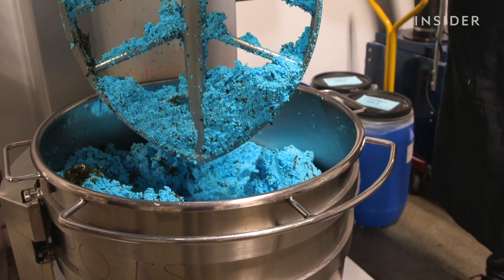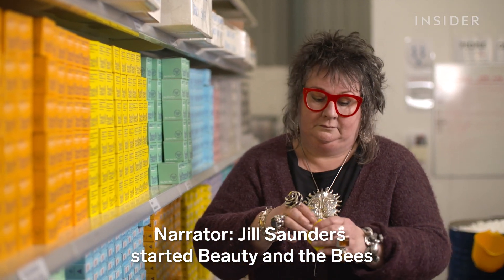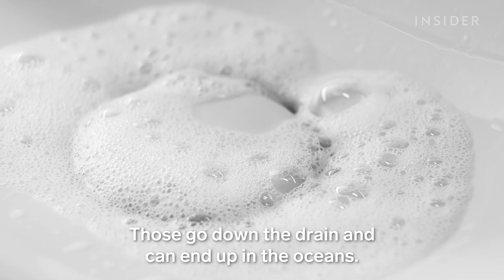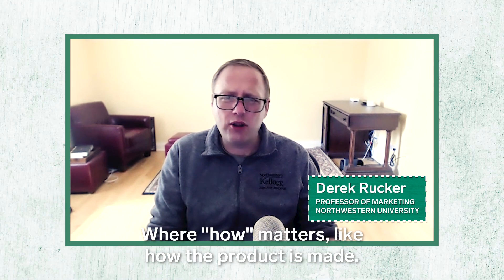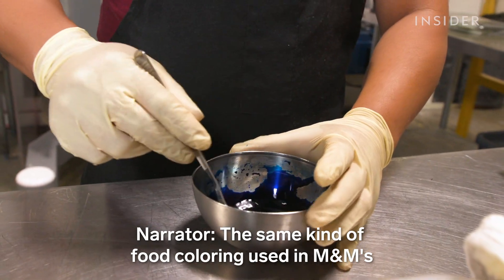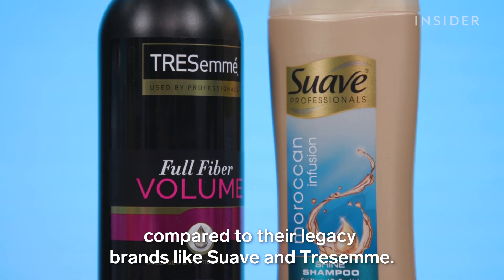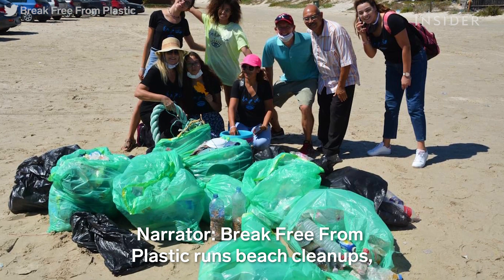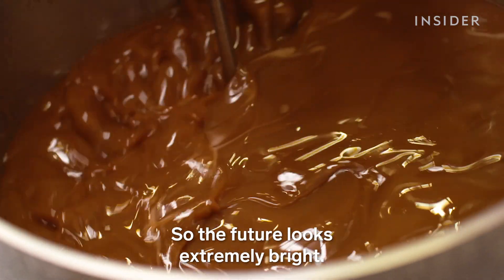How Plastic-Free Shampoo Is Made | World Wide Waste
Beauty companies large and small are banishing the plastic bottle and selling chemical-free suds.